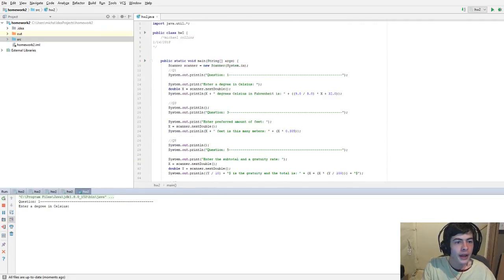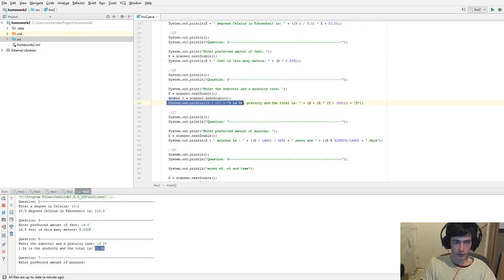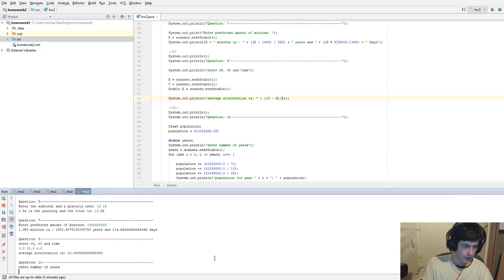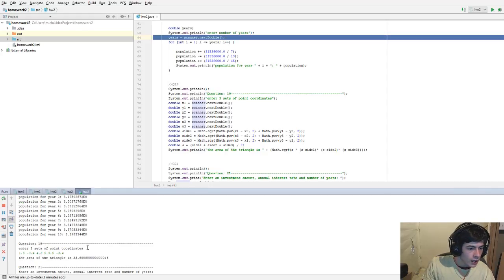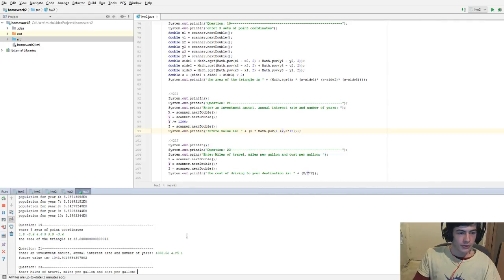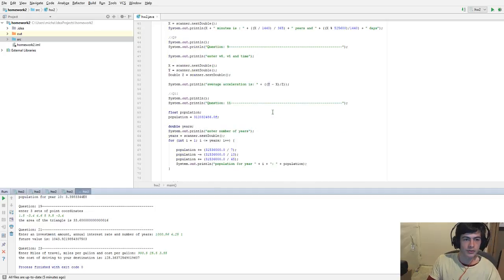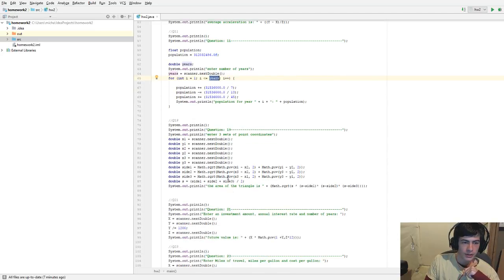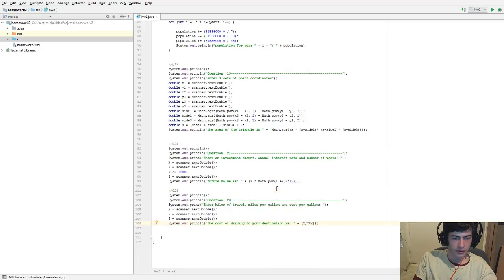Homework assignment 2 Computer Science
all in one cut this time!